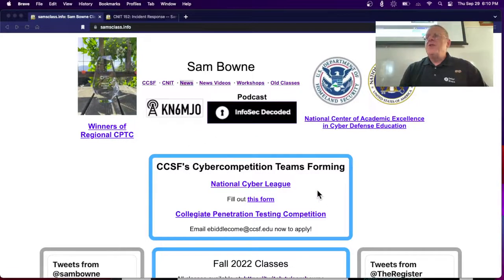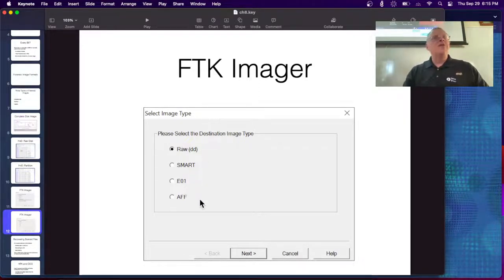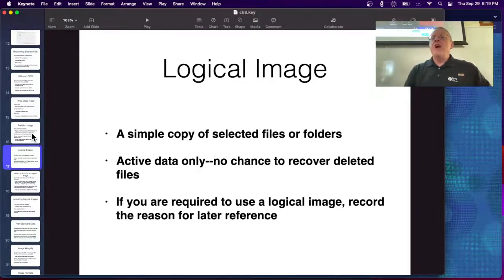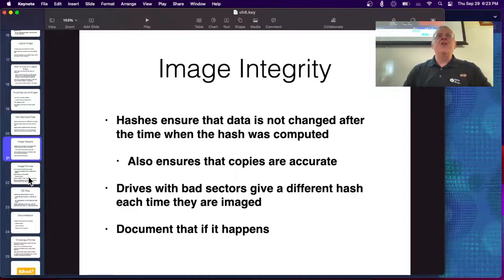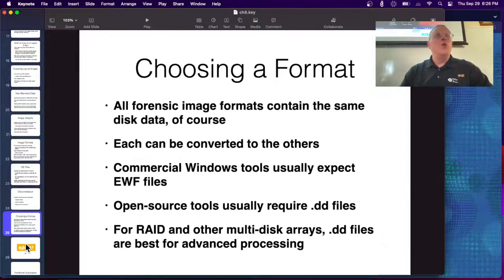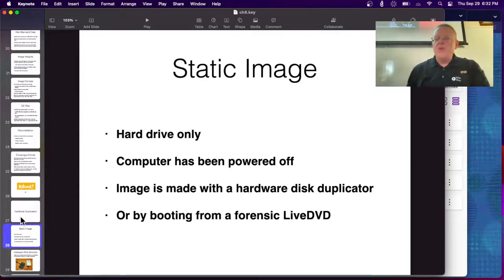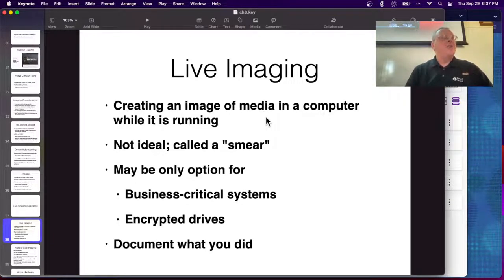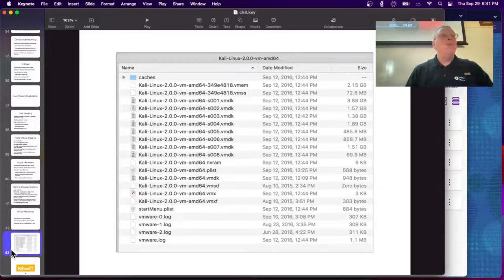8 Forensic Duplication